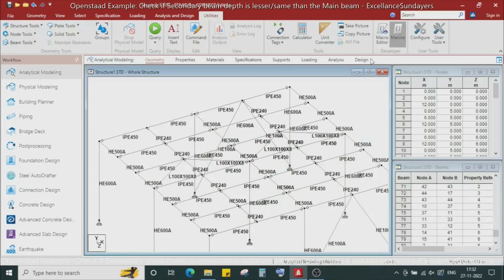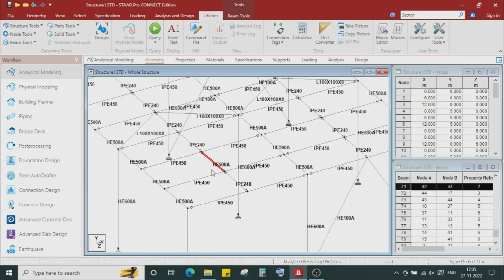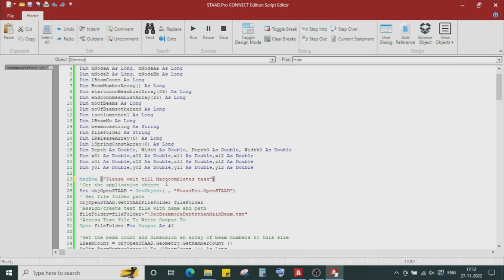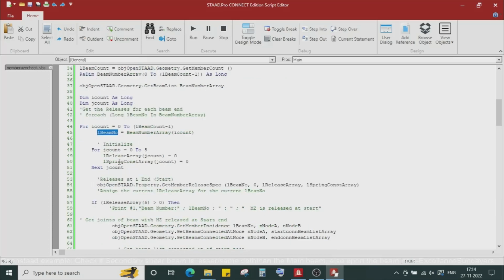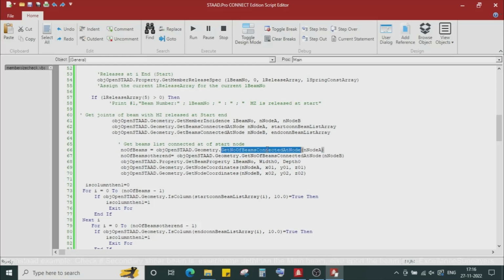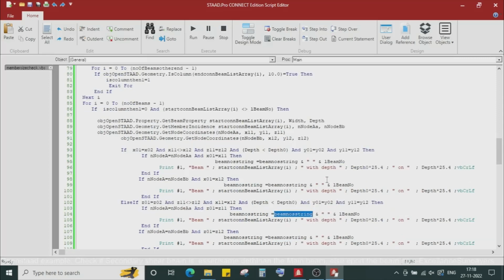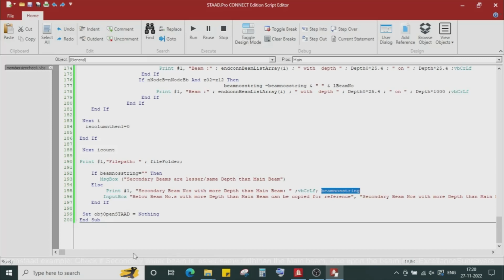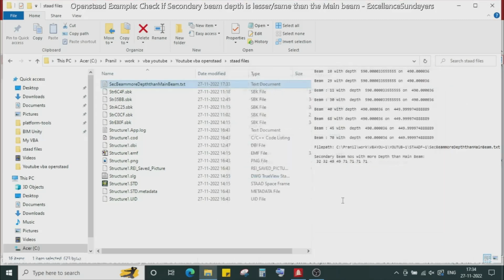Openstaad - Macro to check sizing of Secondary beam depth compared with Main beam depth [Explained]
Openstaad - Macro to check sizing of Secondary beam depth compared with Main beam depth.
Automating the tedious task in staad using Macros.